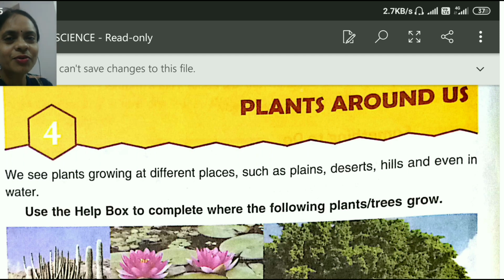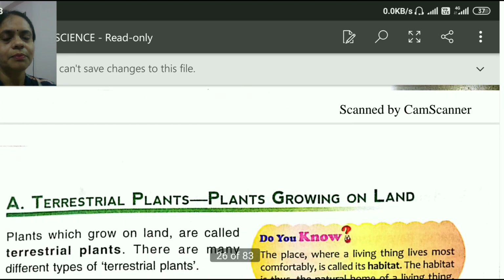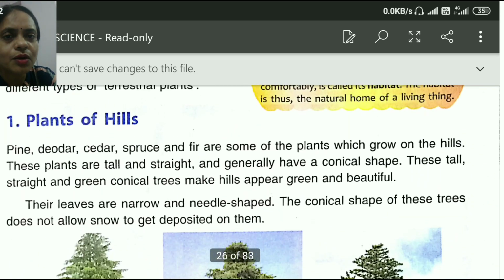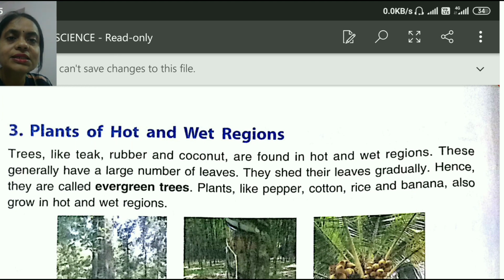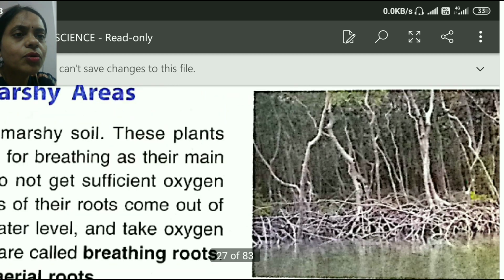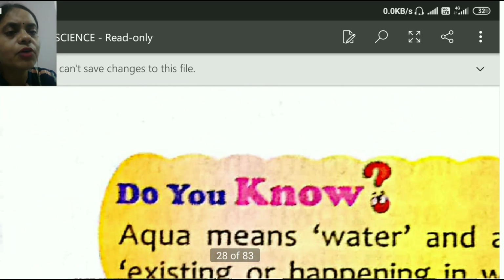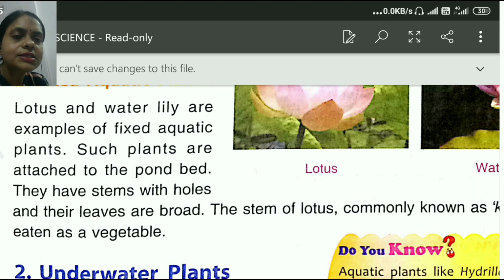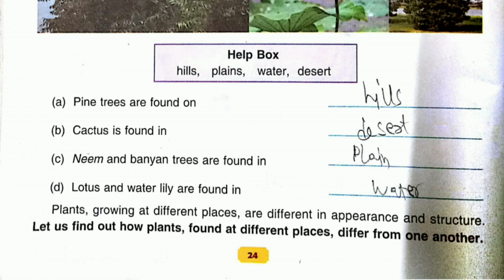Plants around us science class 4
By- Rashmi Tripathy